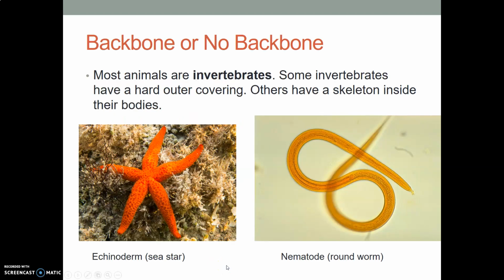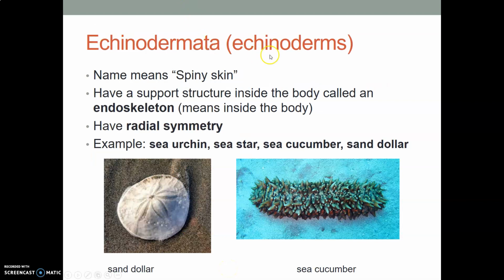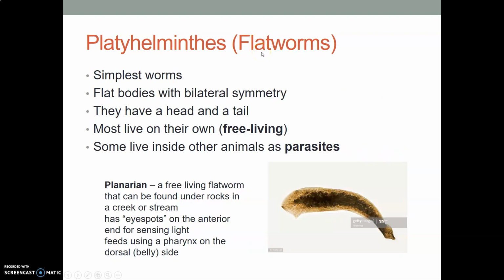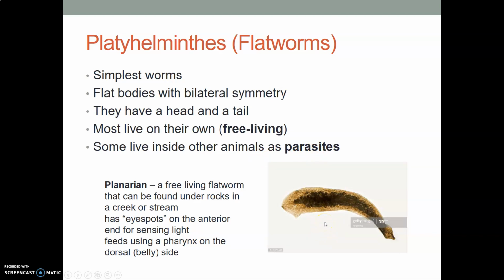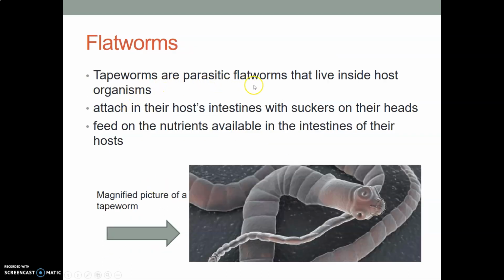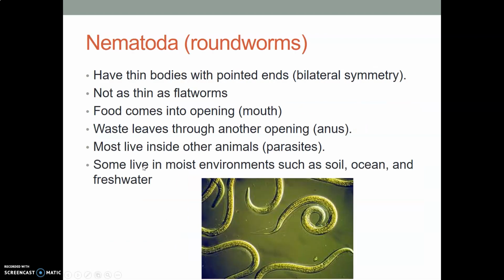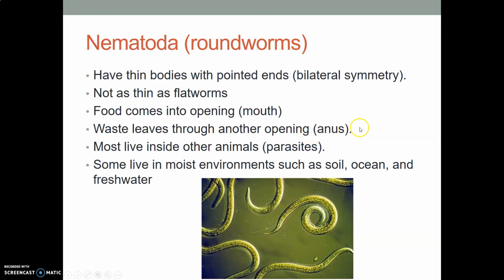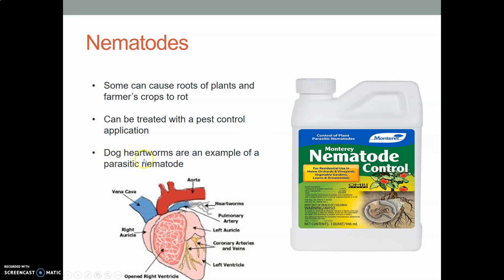Life Science - Echinoderms, Flatworms and Roundworms